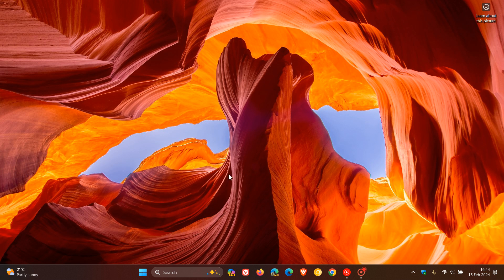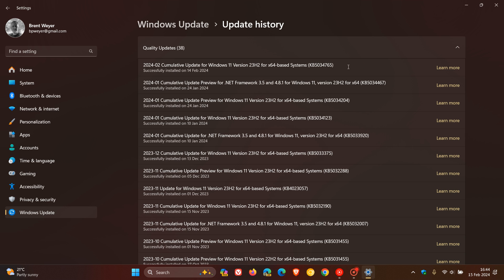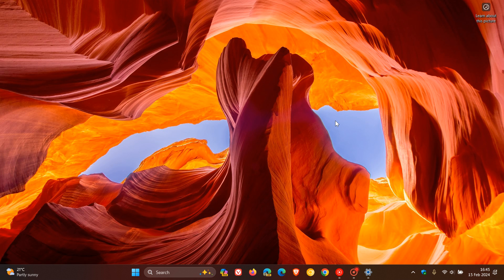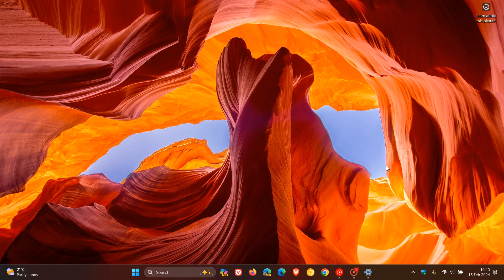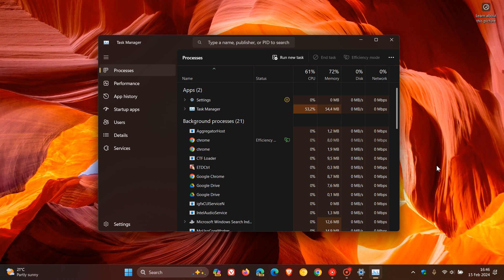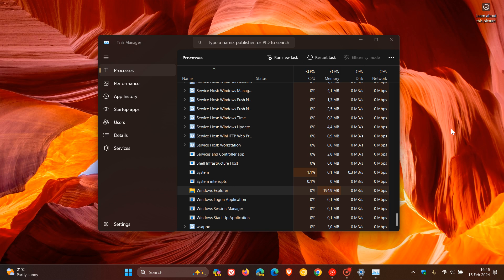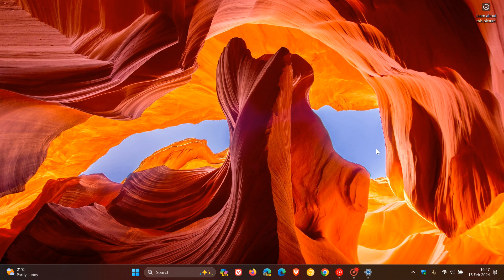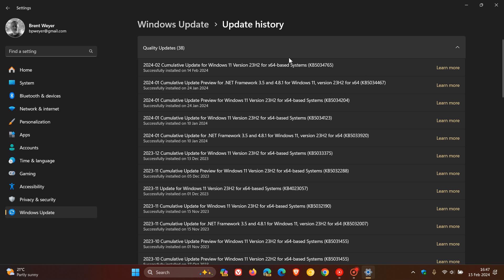Windows 11 KB5034765 is breaking the Taskbar and causing Lag issues (Workaround)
As posted by Windows Report It seems that the latest Patch Tuesday update for Windows 11, is breaking the operating system’s UI, from the taskbar, to slowdown and the Start Menu not showing up.